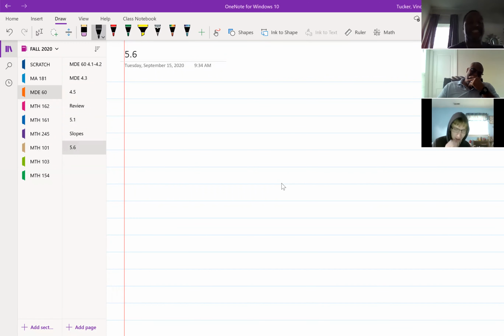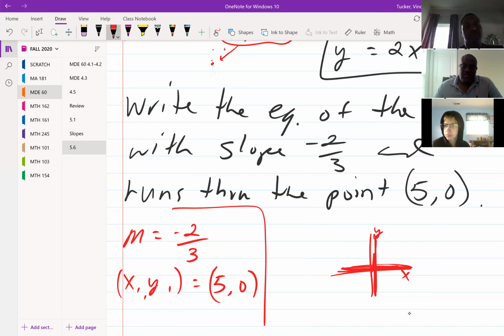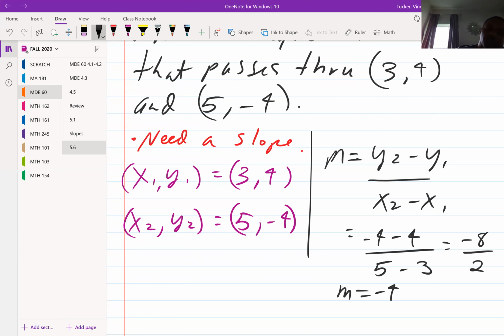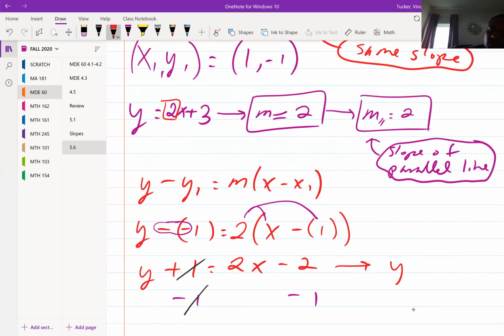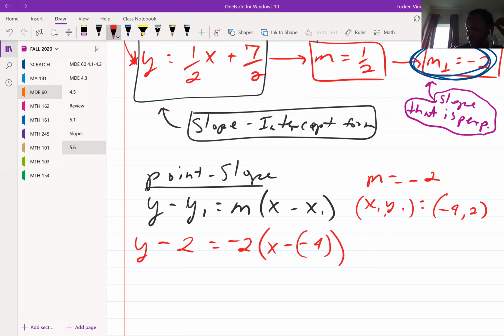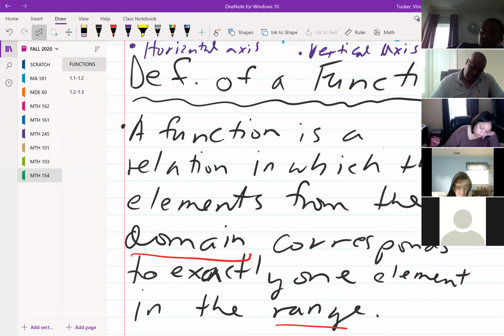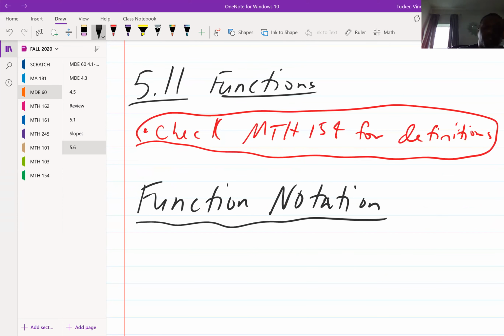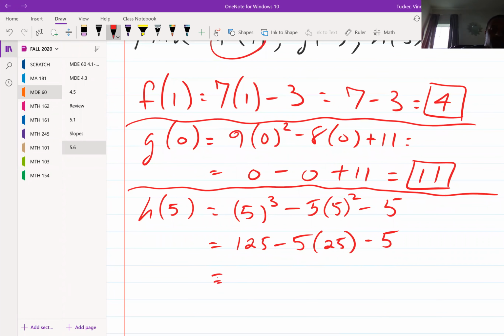Intermediate Algebra ~ 9:30 Class Lecture ~9/15/20